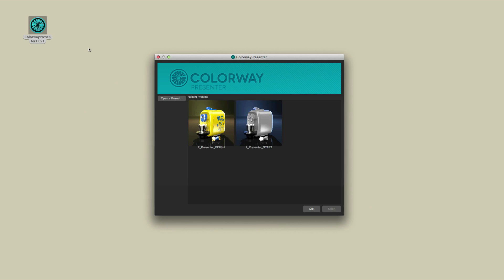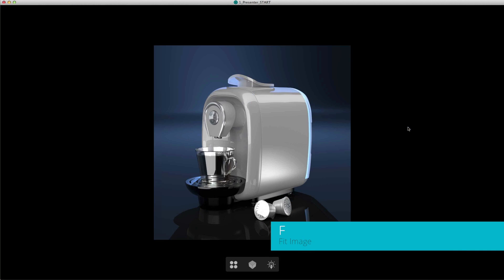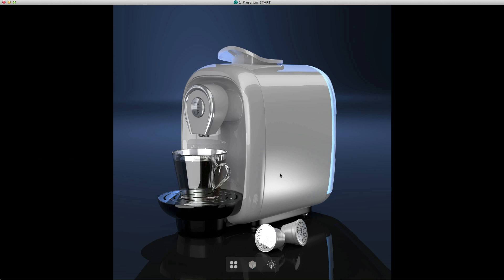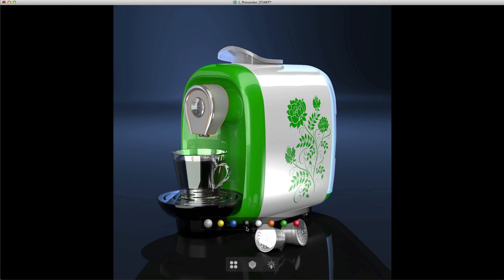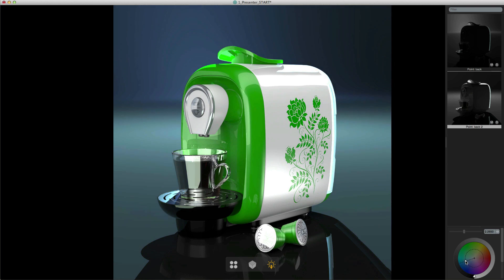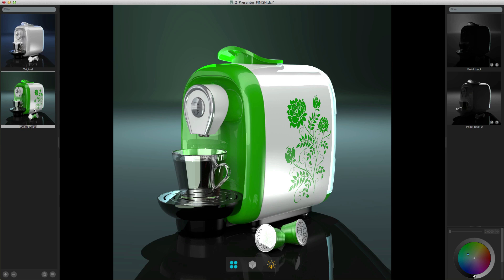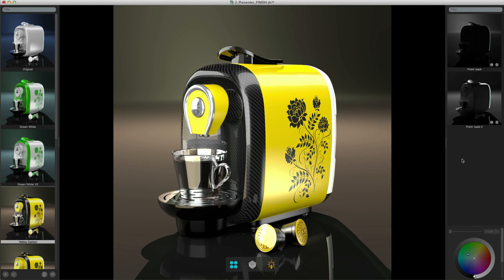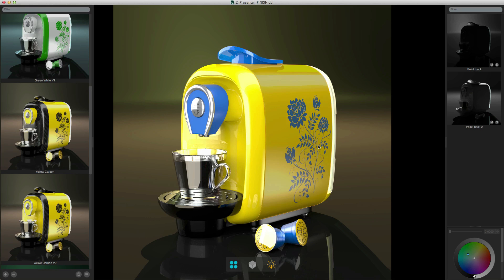COLORWAY Presenter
In this video we look at how to use COLORWAY presenter. Using a provided file we go through the process of iterating through a number of Color, Material and light changes, so we can send them to a colleague or client for further development.

Video by Andy Brown